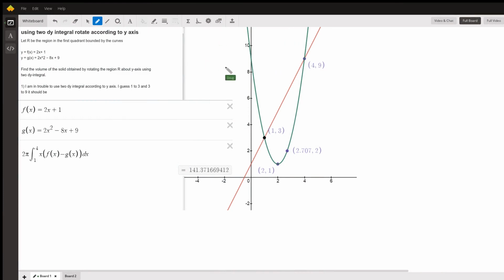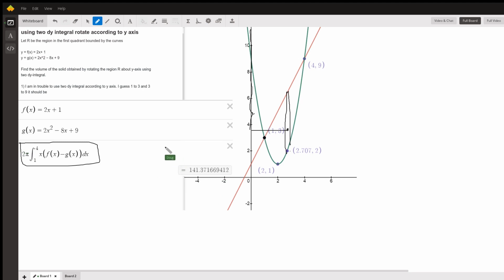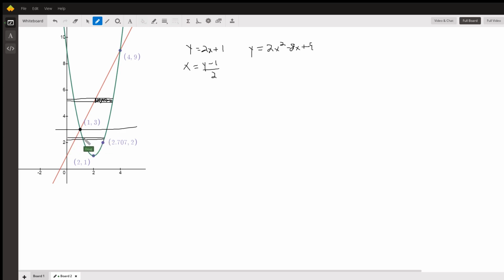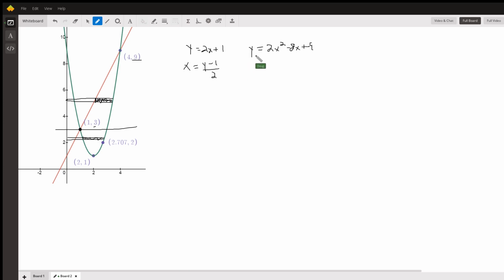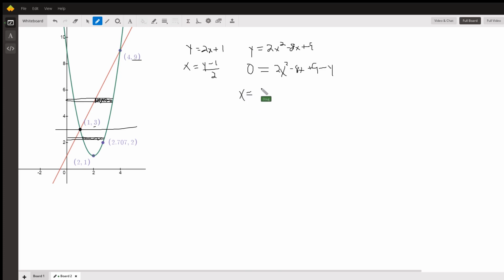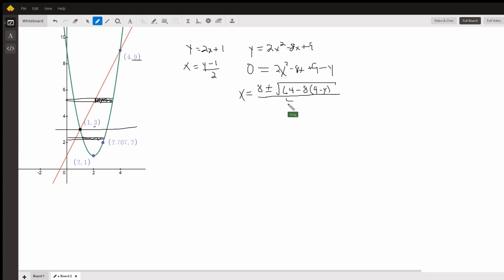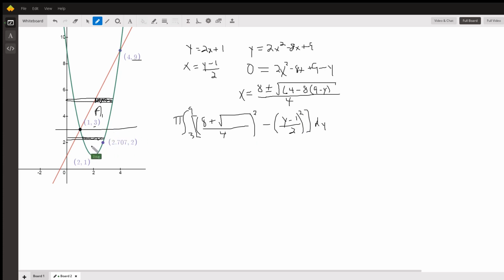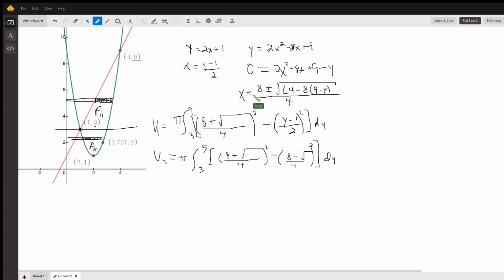Find volume of solid of revolution using washer method with two integrals.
Question: using two dy integral rotate according to y axis
Let R be the region in the first quadrant bounded by the curvesy = f(x) = 2x+ 1 y = g(x) = 2x^2 − 8x + 9Find the volume of the solid obtained by rotating the region R about y-axis using two dy-integral.1) I am in trouble to use two dy integral according to y axis. I guess 1 to 3 and 3 to 9 it should be

Answered By:

Doug C.

Written Explanation:

shows 2nd integral as from 3 to 9, but should have been from 1 to 3.